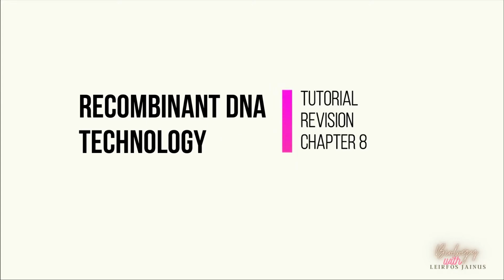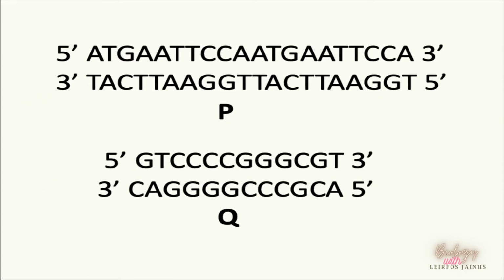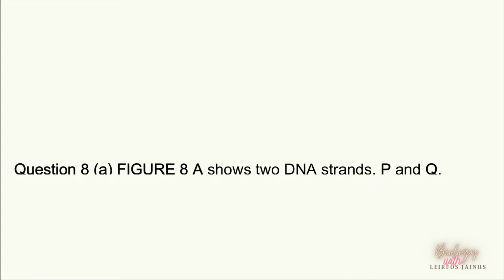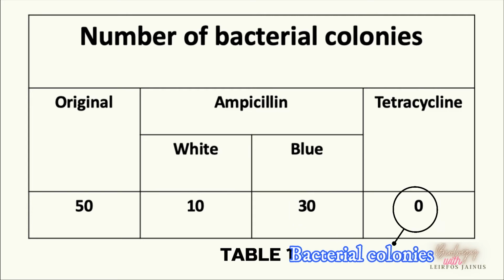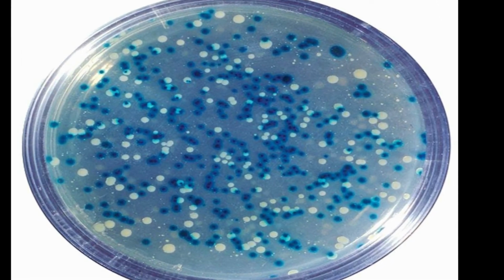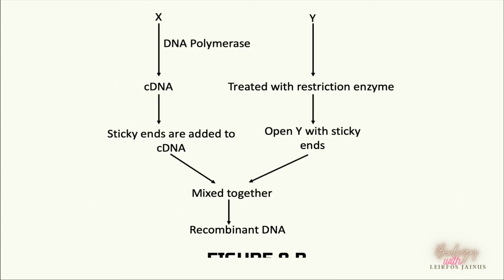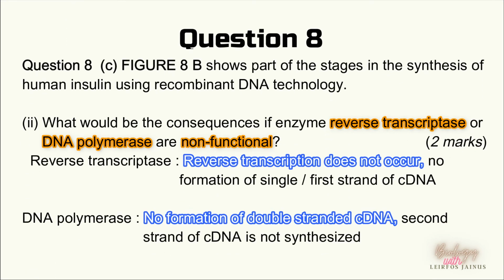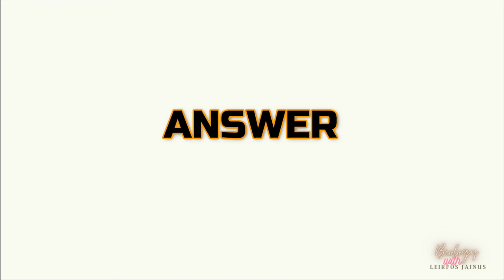Revision Chapter 8 Recombinant DNA Technology latest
New format of PSPM question.
Chapter 8: Recombinant DNA Technology